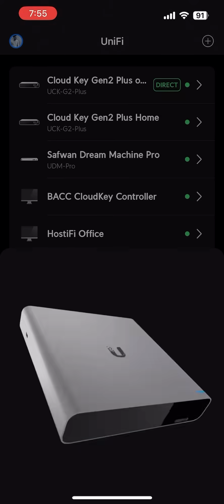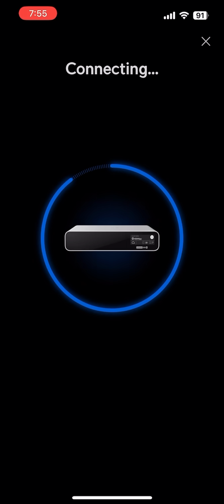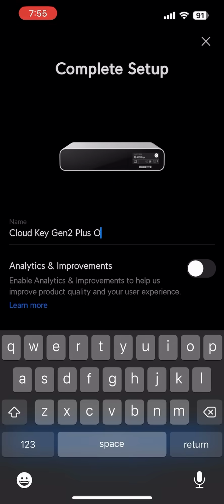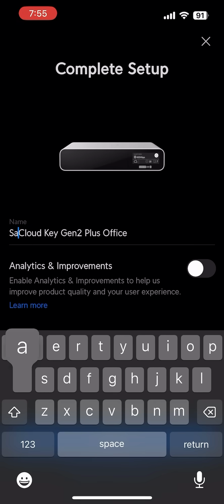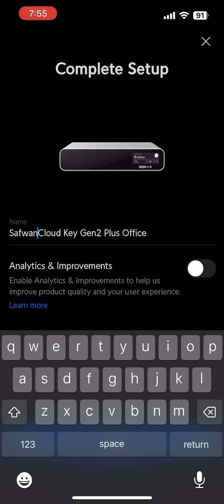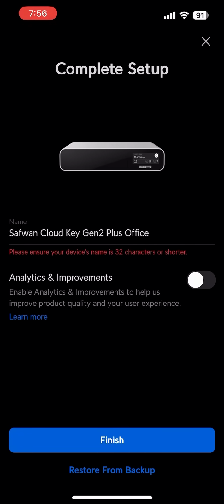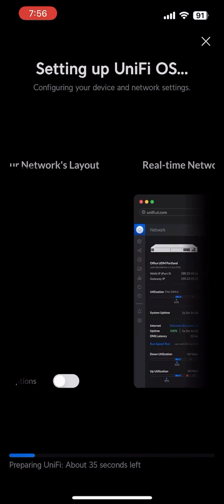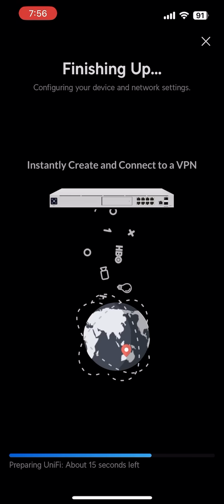Cloud Key Gen2 plus UniFi network app setup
Cloud key gen2 plus setup using UniFi network app easy setup.